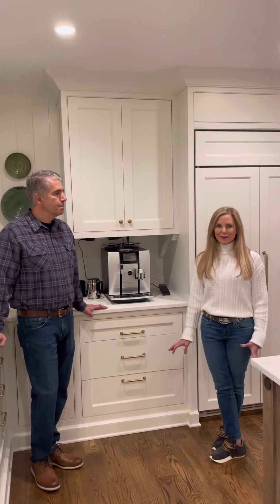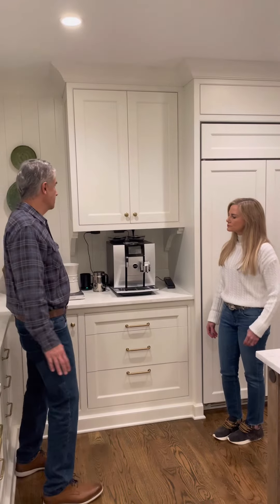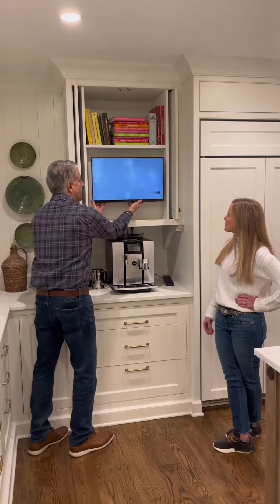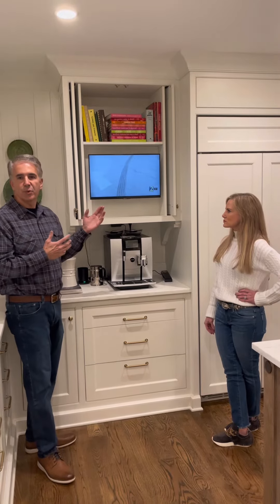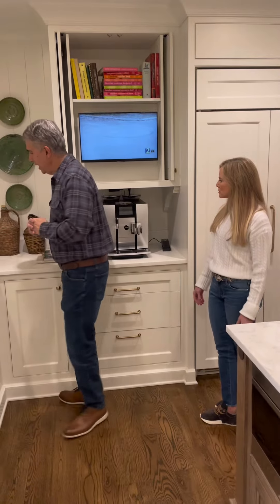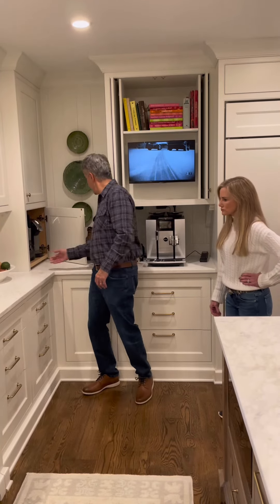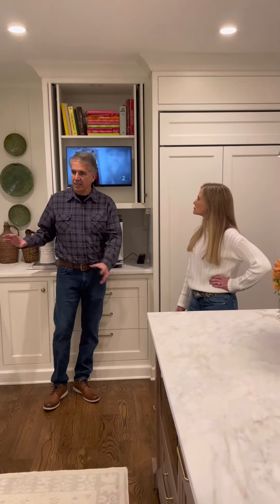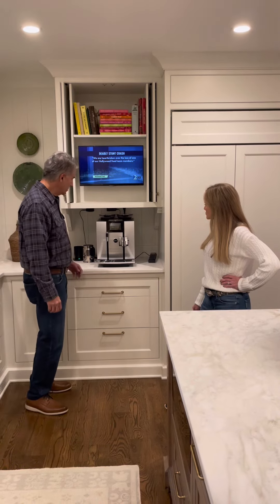Custom Renovation in Buckhead | Custom Cabinets + Hidden Storage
Ashley Battleson, Atlanta REALTOR® with Atlanta Fine Homes Sotheby's International Realty and Al Kelecki, President of Hask Custom Homes in Atlanta, Georgia.